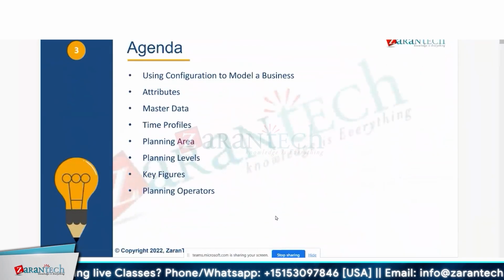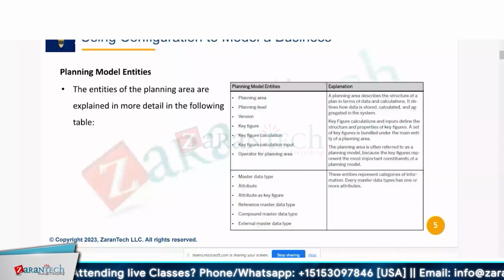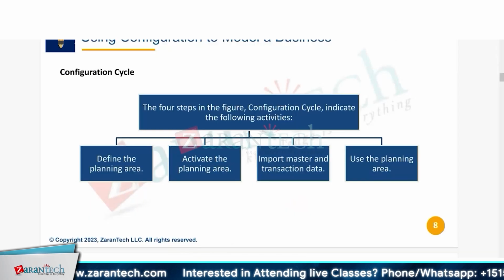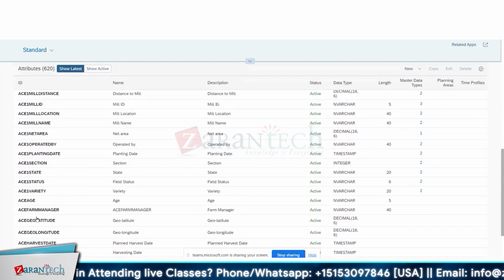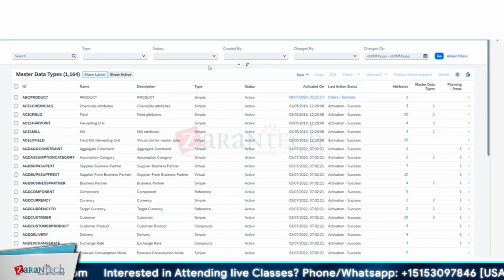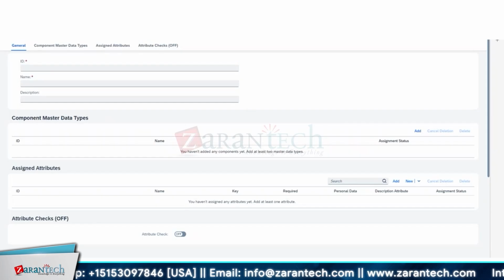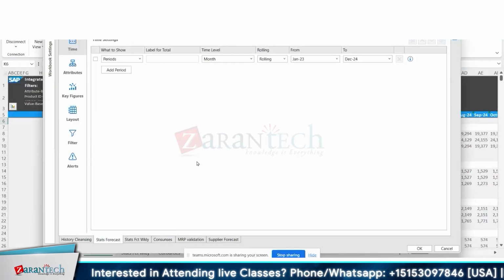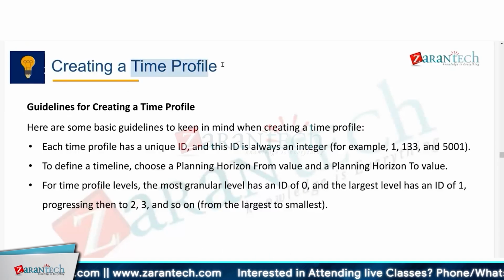Demand Planning and Statistical Forecasting in SAP IBP | ZaranTech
In this video, we explore Demand Planning and Statistical Forecasting in SAP IBP, covering how businesses can predict and manage future demand efficiently. Learn about forecasting models, data integration, and key techniques used to enhance planning accuracy.

✅ What Is SAP IBP (Integrated Business Planning)?
The SAP Integrated Business Planning for Supply Chain (SAP IBP) solution is a cloud-based supply chain planning solution that scales to accommodate business growth and integrates with other SAP and third-party systems.

✅ About the Course SAP IBP (Integrated Business Planning)

✅ Benefits of this course:
👉 Create a demand plan using statistical forecasting techniques.
👉 Create a supply plan that considers capacity constraints and material availability.
👉 Collaborate with cross-functional teams to align business goals and plans.

✅ Features of  this  course:
👉 Assessments
👉 Assignments
👉 Lab Documents
👉 Certification Q & A
👉 Configuration Guides
👉 Cheatsheet